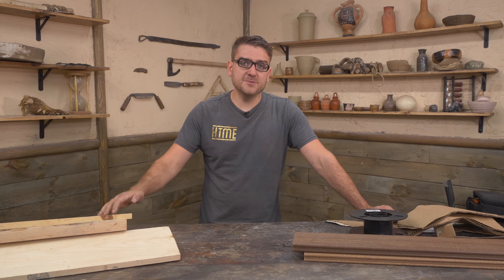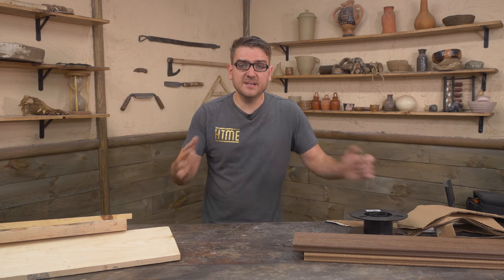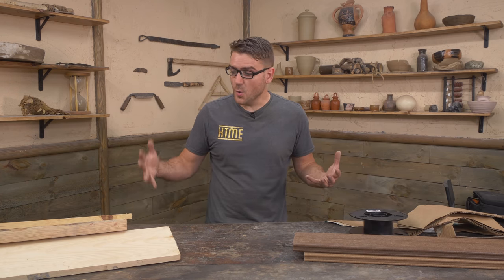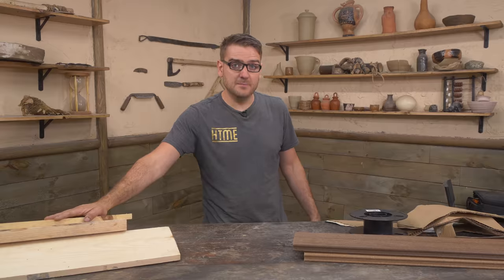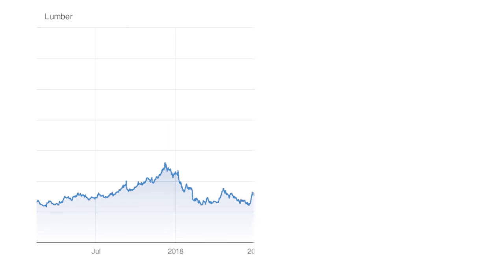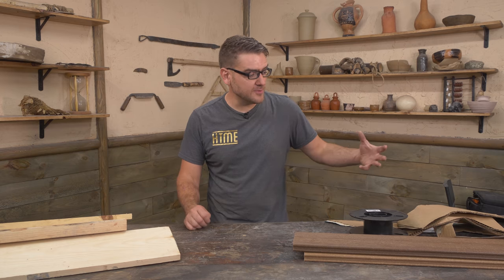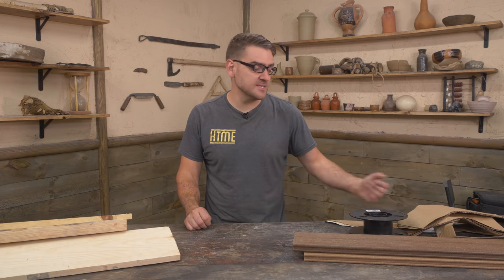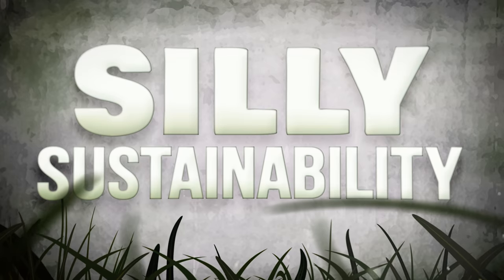Turning Trash into Timber: Exploring the Eco-Friendly Side of Recycled Lumber!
What is one to do when supply is low and global demand is high? In our new series with Andy from @htme, we’re exploring if household recyclables can be turned into a lumber substitute.